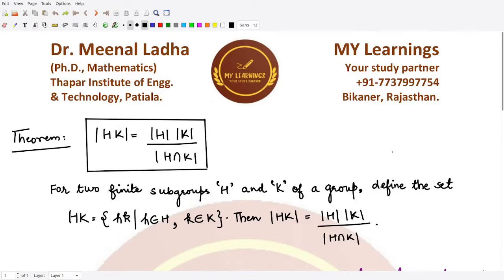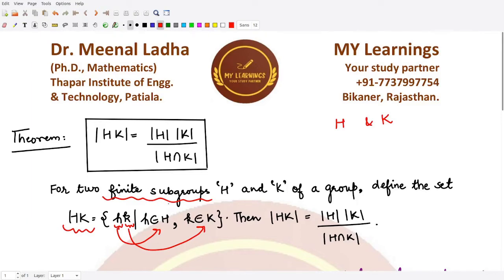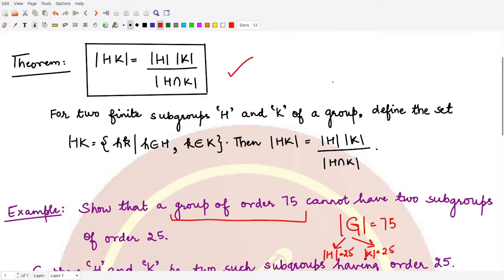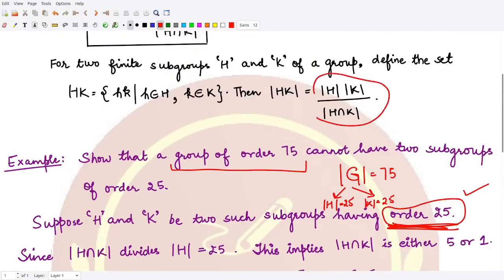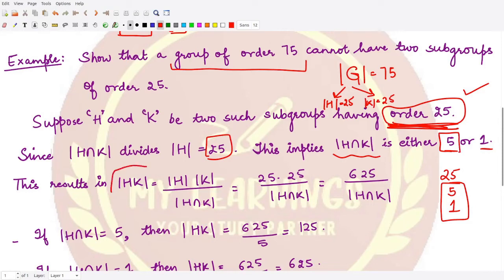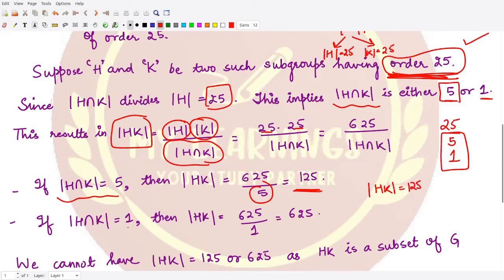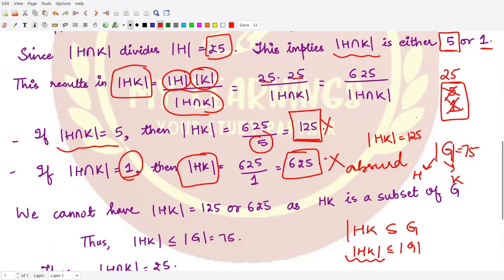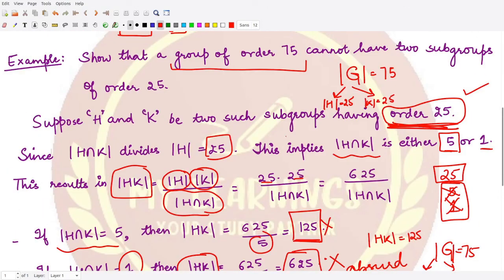#124: What is the order of product of two subgroups?